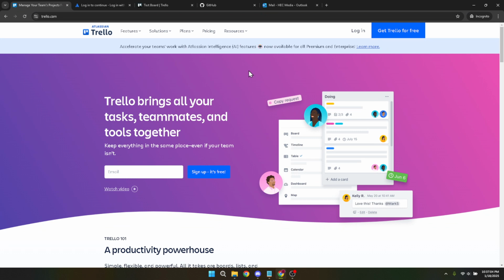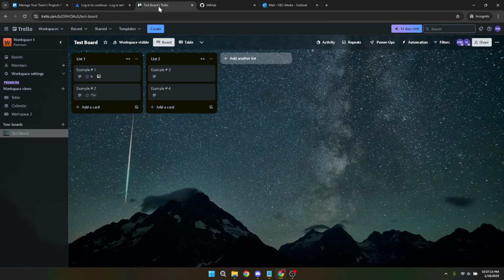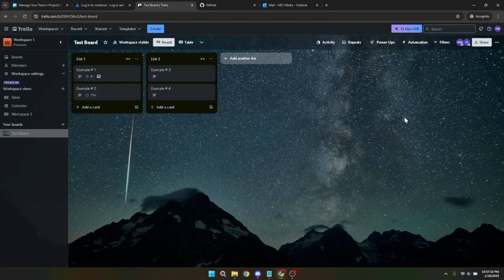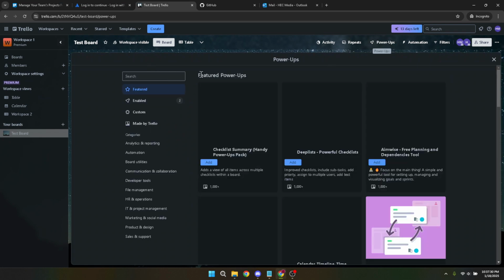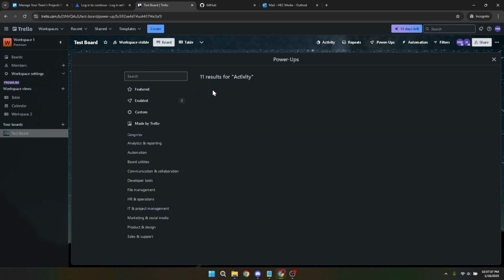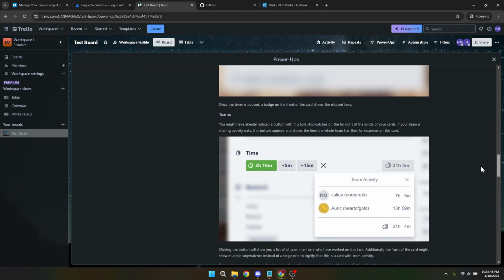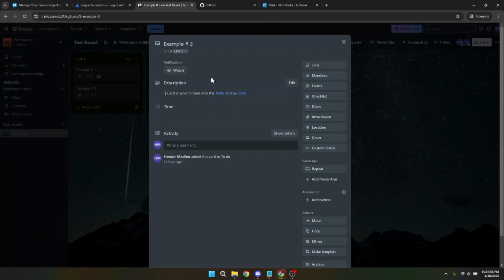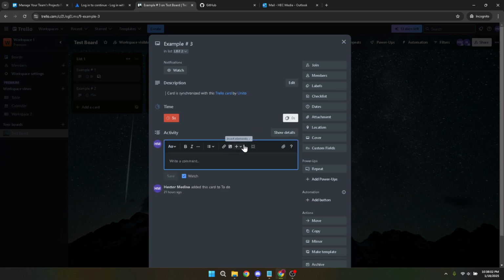How to Track Time in Trello (Full 2025 Guide)